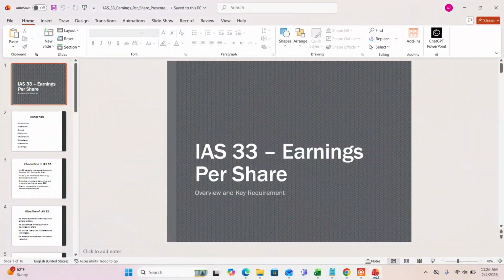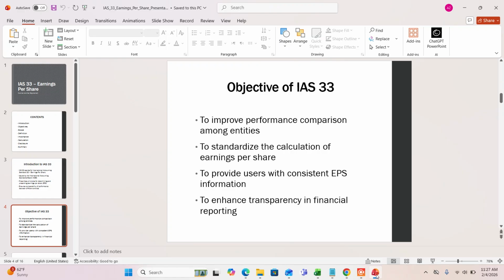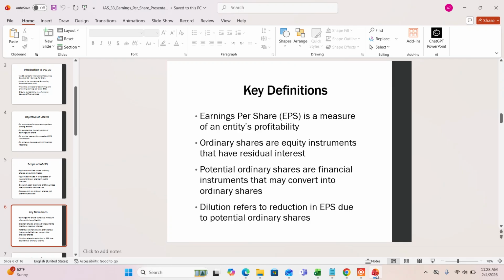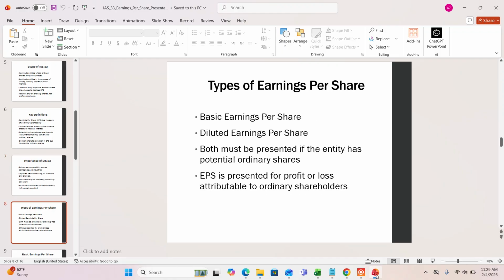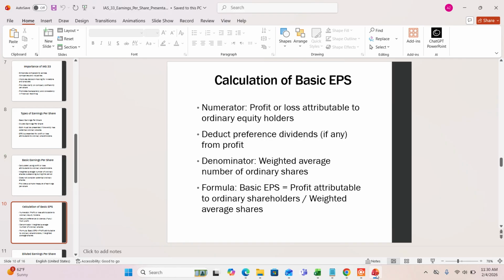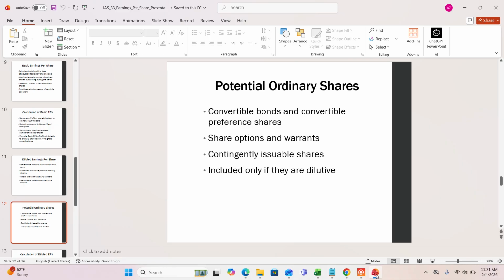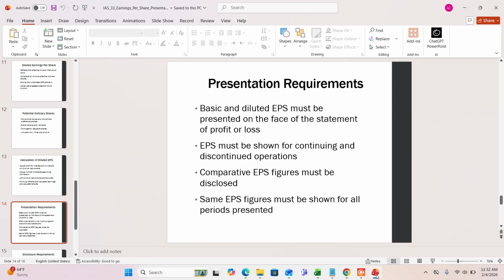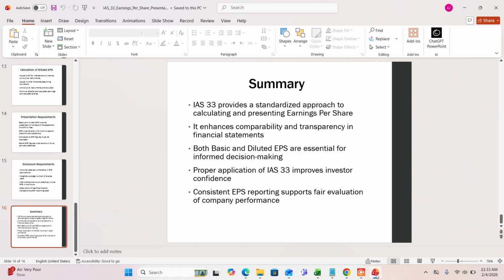IAS 33 Earnings per Share (EPS) Explained | ACCA FR/SBR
In this lecture, we cover IAS 33 – Earnings per Share (EPS) in a simple and exam-focused way for ACCA FR / SBR. You’ll learn how to calculate Basic EPS and Diluted EPS, and how to handle common exam adjustments like bonus issues, rights issues, share splits, and convertible instruments.

✅ In this video, you will learn:

What IAS 33 requires and why EPS matters

Basic EPS formula (profit attributable to ordinary shareholders / weighted avg shares)

Weighted average shares (issues, buybacks, time apportionment)

Bonus issue & share split (retrospective adjustment)

Rights issue and theoretical ex-rights price (TERP) adjustment factor

Diluted EPS concepts (potential ordinary shares)

Convertibles, options/warrants (treasury stock method)

Presentation & disclosure basics + common exam traps

📌 Perfect for: ACCA FR, ACCA SBR, IAS/IFRS learners
🎯 Objective: Make EPS scoring easy in exams with step-by-step logic.

Chapters

Introduction to IAS 33

What is EPS and why it matters

Scope: who must present EPS

Basic EPS: profit attributable to ordinary shareholders

Weighted average shares (time weighting)

Rights issue + TERP (adjustment factor)

Diluted EPS overview (potential ordinary shares)

Convertibles (convertible debt / preference shares)

Options & warrants (treasury stock method)

Anti-dilution vs dilution (rules)

Presentation & disclosures

Exam tips + quick recap